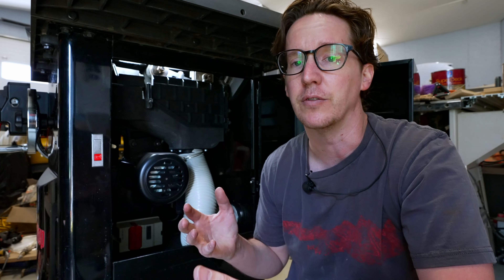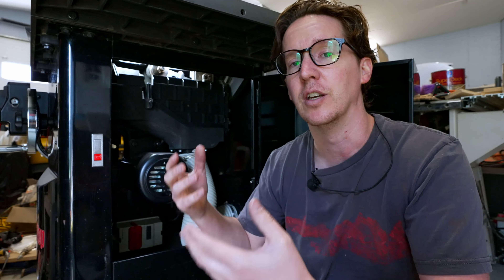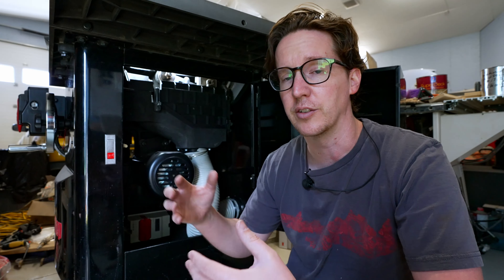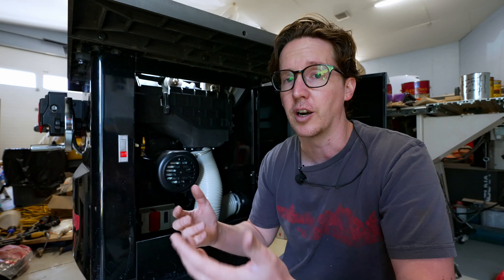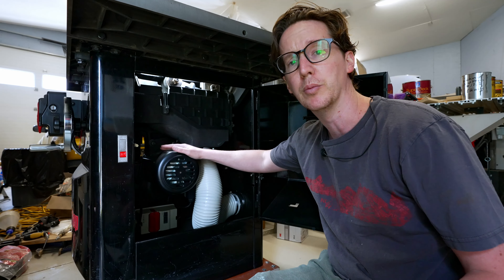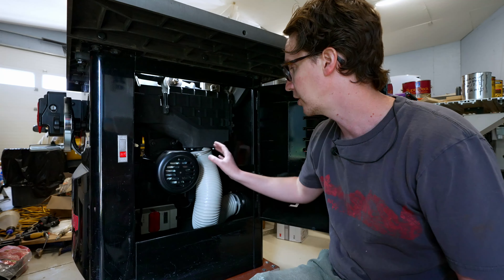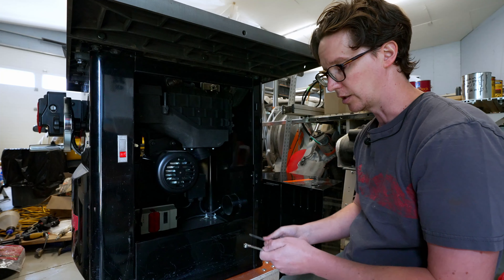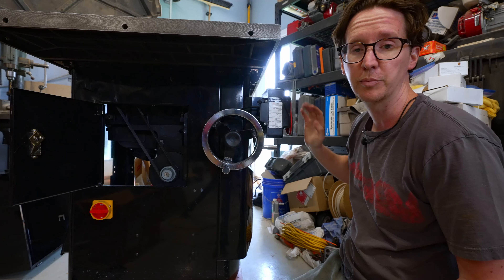Converting a SawStop Saw from three phase to single phase power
Want a SawStop saw but don't have $5,000 - $7,000 just laying around? Let me show you how you can get a SawStop in your home shop for $2,000 or less.

3 Phase SawStop saws have been a staple in the industrial and education industries for over a decade now. There are lots of them on the used market, many of them with relatively low use on them. Especially those coming from high schools, and maintenance shops. As hobbyists we don't have 3 Phase power and as a result these saws get overlooked frequently, and as a result have a much lower resale price as compared to Single (or 2 Phase technically) 220V saws.

Let me show you the process to use factory SawStop parts to convert a 3 phase saw I bought used to single phase (2 Phase for you electricians) 220V power. It's easier and much less expensive then you might think.

And to top it all off, you get a saw with a bran new motor, pulley, starter, contactors, safety switches, etc.